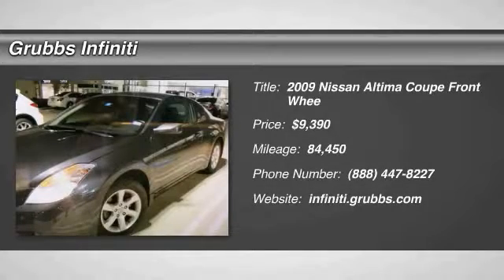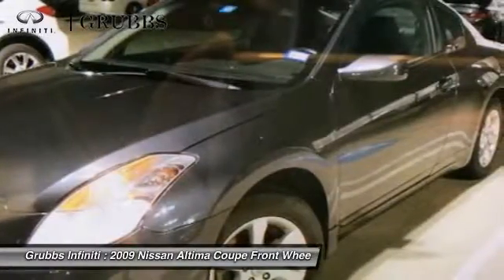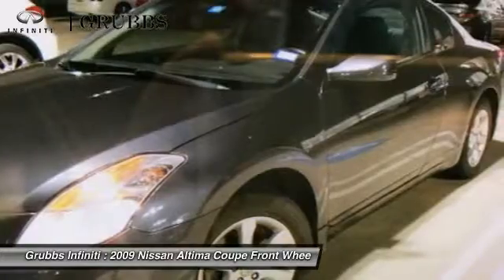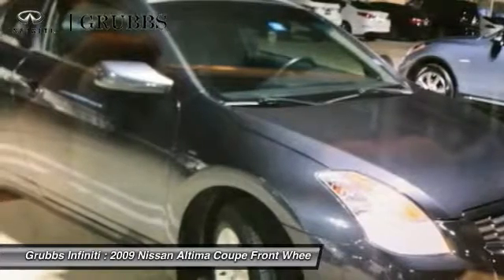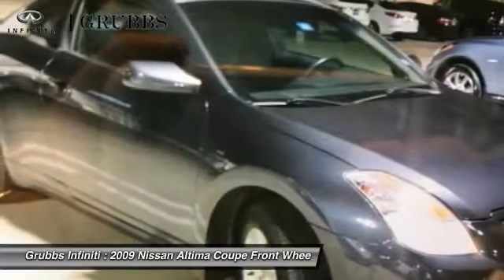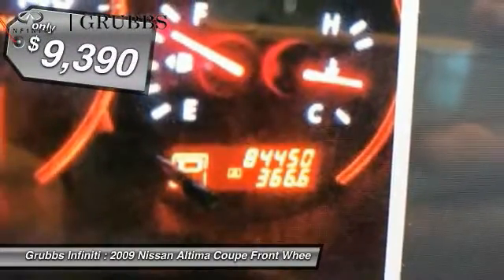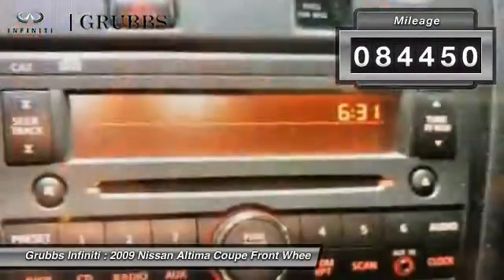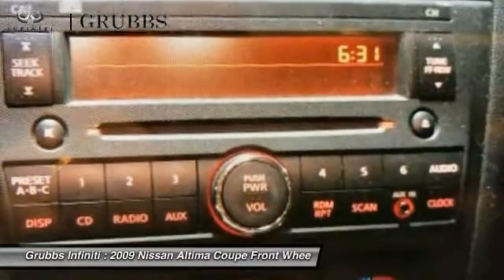2009 Nissan Altima Dallas Ft. Worth Grapevine 9C101398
Grubbs Infiniti
1500 E State Highway 114

Looking for the right coupe? Today could be your lucky day. this 2009 Nissan Altima could be yours.